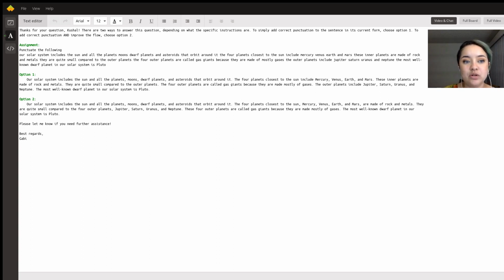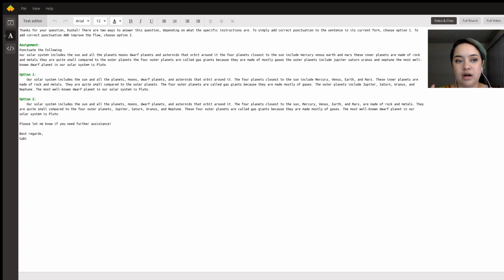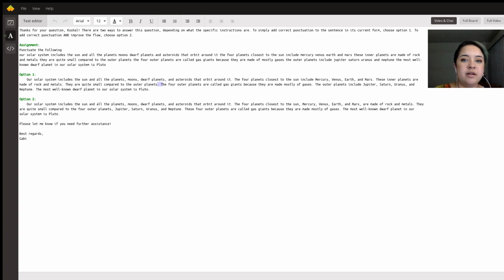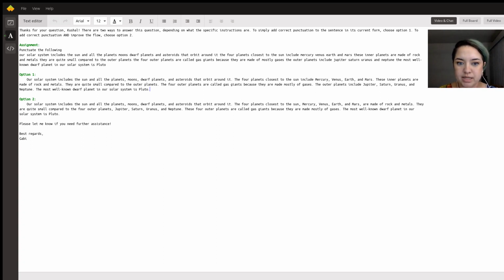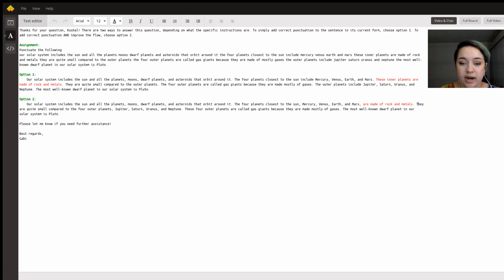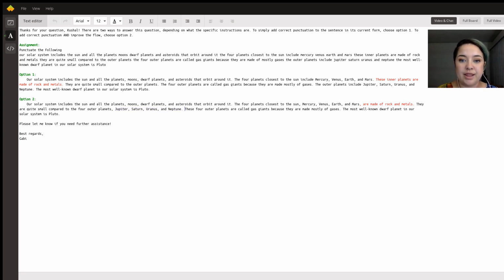Punctuating a Paragraph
Question: punctuate the following :
           our solar system includes the sun and all the planets moons dwarf planets and asteroids that orbit around it the four planets closest to the sun include mercury venus earth and mars these inner planets are made of rock and metals they are quite small compared to the outer planets the four outer planets are called gas giants because they are made mostly of gases the outer planets include jupiter saturn uranus and neptune the most well-known dwarf planet in our solar system is Pluto

Answered By:

Gabriela U.
Multi-subject educator specializing in Writing and Music

Written Explanation:

 Thanks for your question, Kushal! There are two ways to answer this question, depending on what the specific instructions are. To simply add correct punctuation to the sentence in its current form, choose option 1. To add correct punctuation AND improve the flow, choose option 2.Option 1: Our solar system includes the sun and all the planets, moons, dwarf planets, and asteroids that orbit around it. The four planets closest to the sun include Mercury, Venus, Earth, and Mars. These inner planets are made of rock and metals. They are quite small compared to the outer planets. The four outer planets are called gas giants because they are made mostly of gases. The outer planets include Jupiter, Saturn, Uranus, and Neptune. The most well-known dwarf planet in our solar system is Pluto.Option 2: Our solar system includes the sun and all the planets, moons, dwarf planets, and asteroids that orbit around it. The four planets closest to the sun, Mercury, Venus, Earth, and Mars, are made of rock and metals. They are quite small compared to the four outer planets, Jupiter, Saturn, Uranus, and Neptune. These four outer planets are called gas giants because they are made mostly of gases. The most well-known dwarf planet in our solar system is Pluto.Please let me know if you need further assistance!Best regards,Gabi